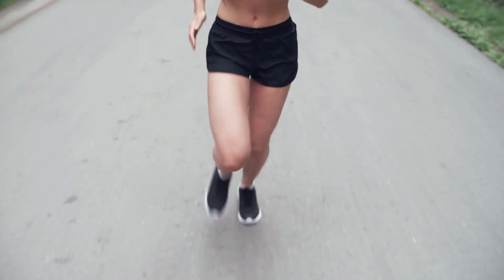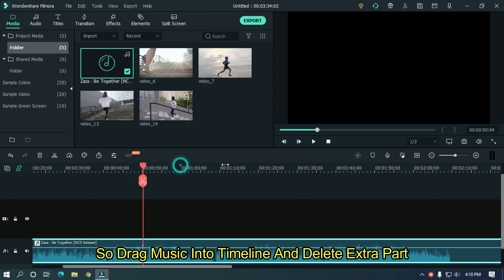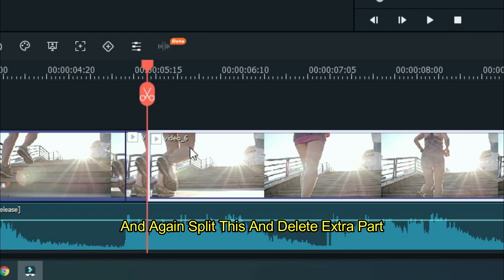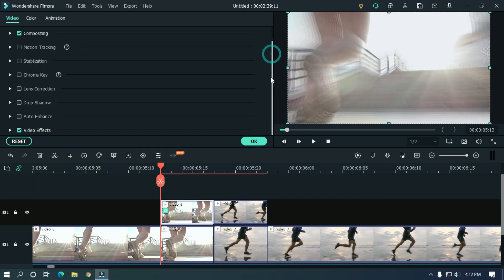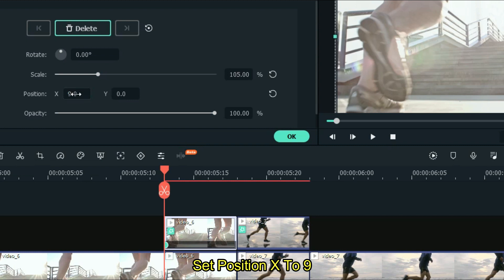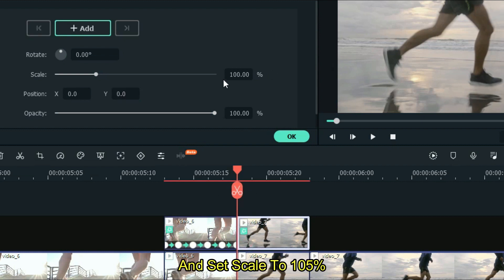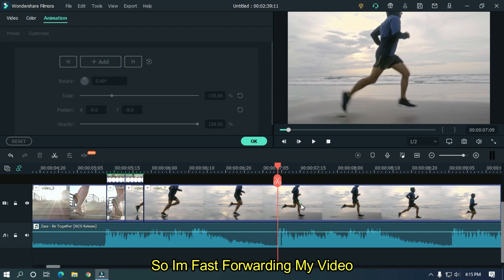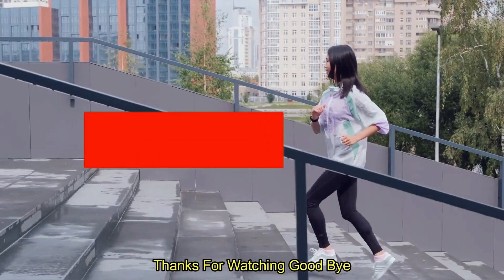Camera Shake/Jitter Effect In Filmora X | Filmora X Tutorial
In This Video Im Going To Show You How To Make Camera Shake Or Jitter Transition On Filmora X

0:00 Preview
0:35 Introduction
0:55 Subscribe
1:02 Tutorial
6:35 Ending
6:54 Outro